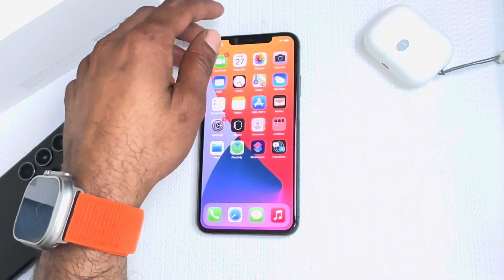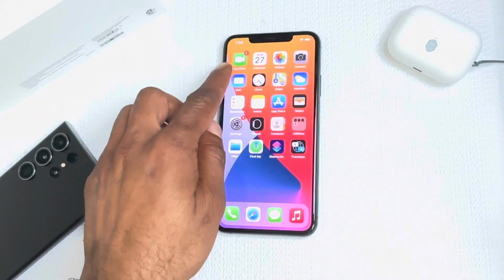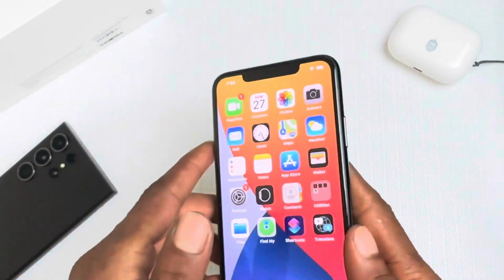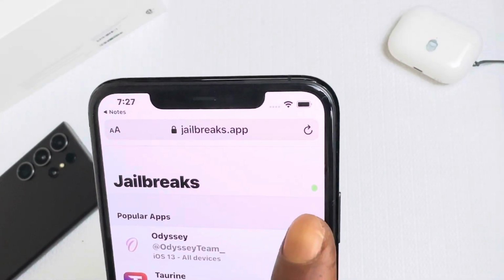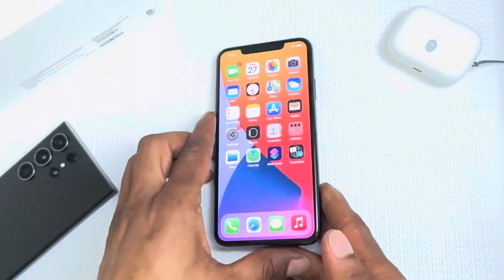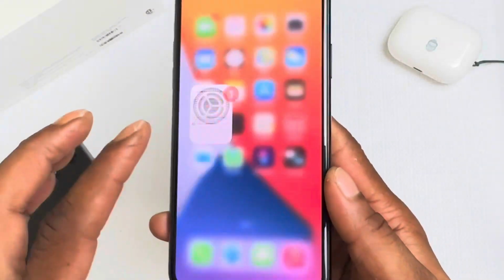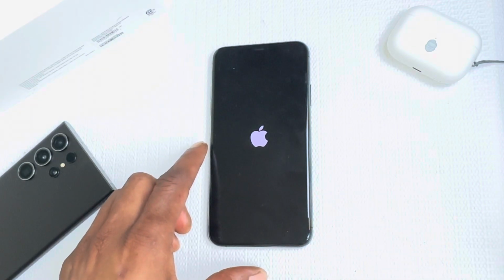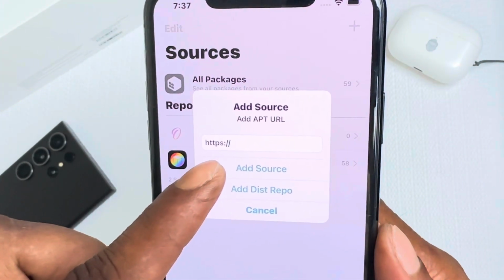How To Install Sileo 2023!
Taurine is a fast, supercharged experience, using libhooker and extensive testing to ensure the best possible jailbreaking experience.
Taurine will be open sourced (with some exceptions) in the future, allowing others to learn from and build upon it, the way a jailbreak should be.
Taurine comes with the open source Procursus bootstrap, designed from the ground up with community contributions and compatiblity in mind, and brings desktop-class functionality to your device with powerful packages.